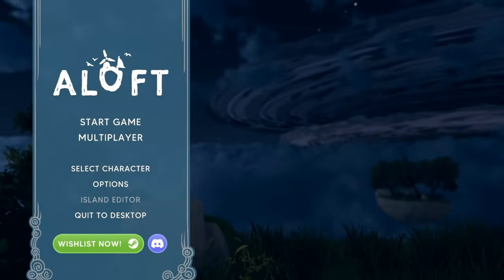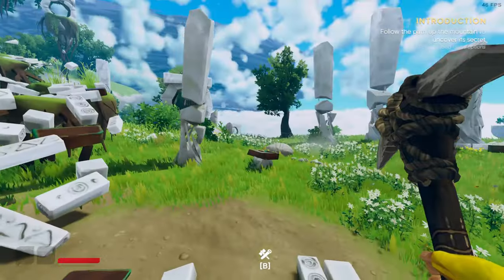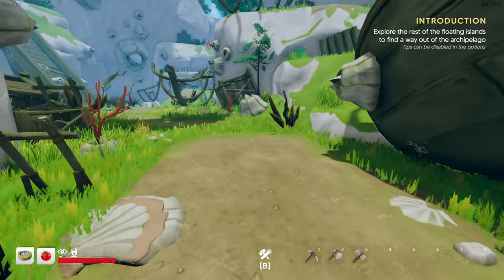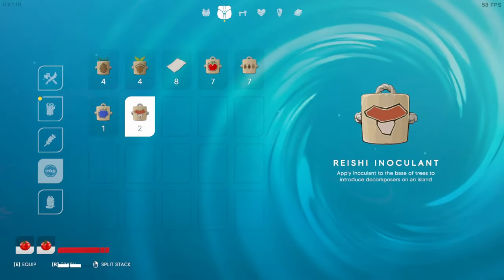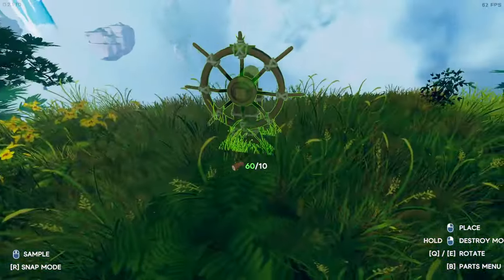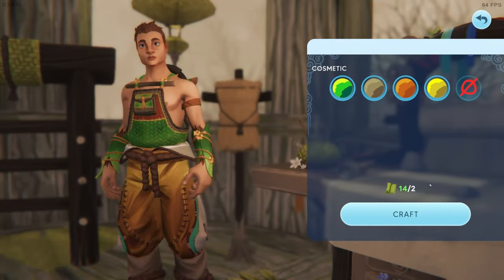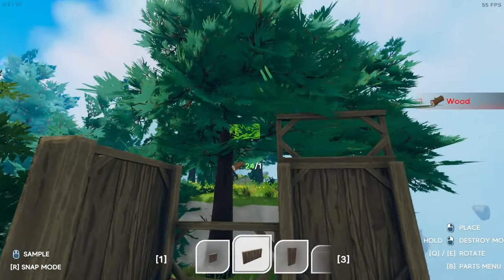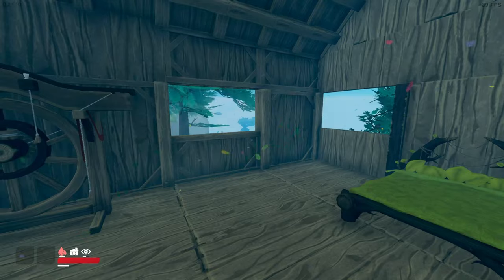ALOFT - First Look -This game might be AMAZING (Demo)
Soar the skies in Aloft, the co-op sandbox survival game set in a world of floating islands. Build any island into a skyship, your home in the clouds. Find lost knowledge, cure the fungal corruption, and brave the hurricane to restore the ecosystem.